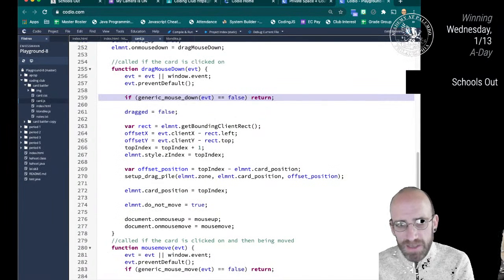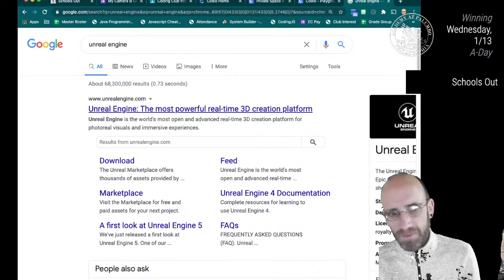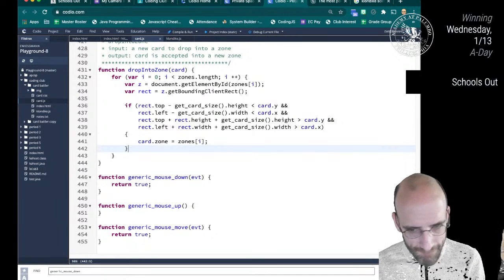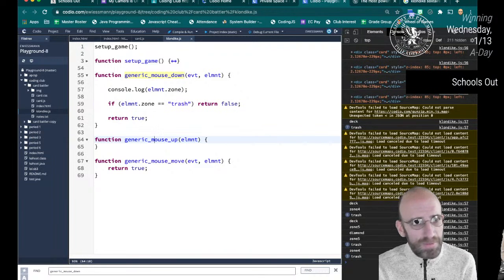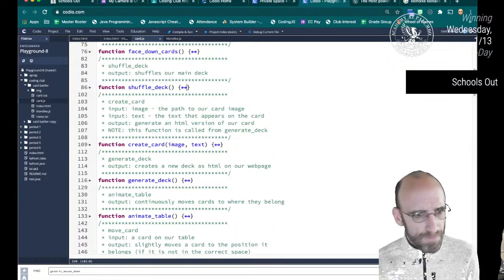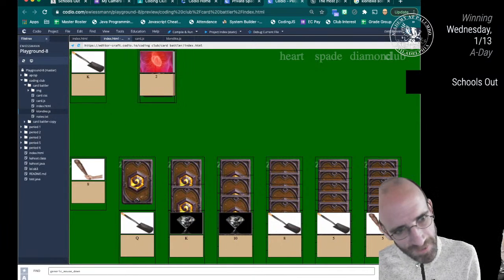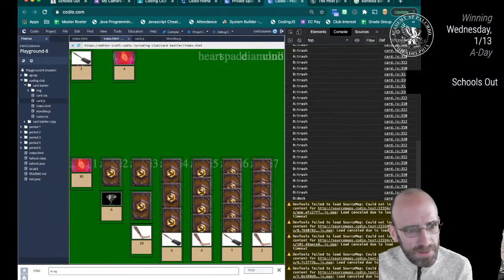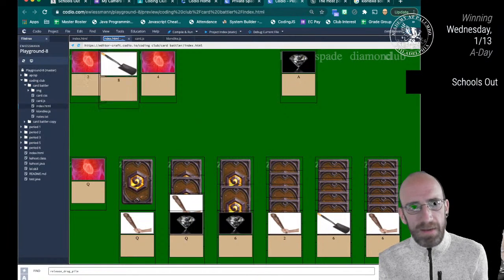APCSP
css performance cheat sheet